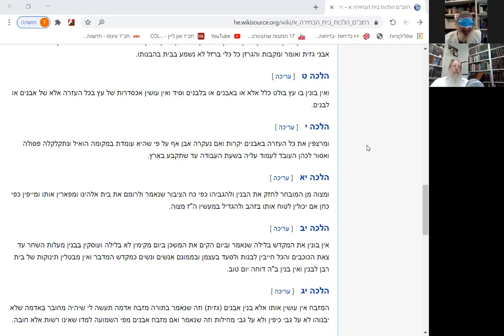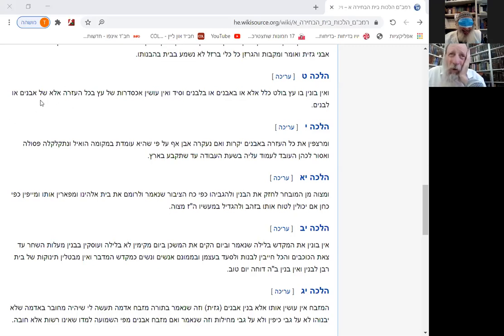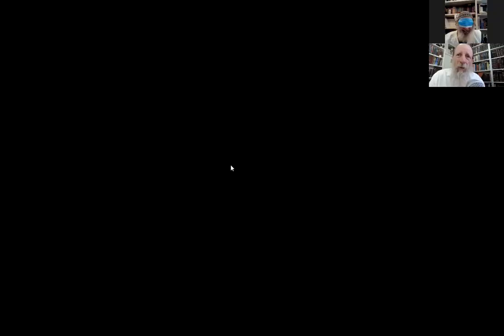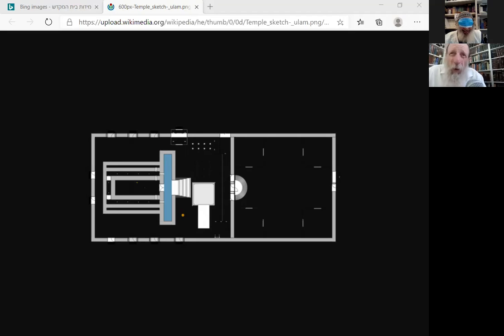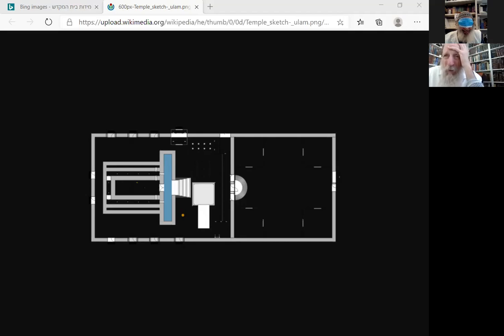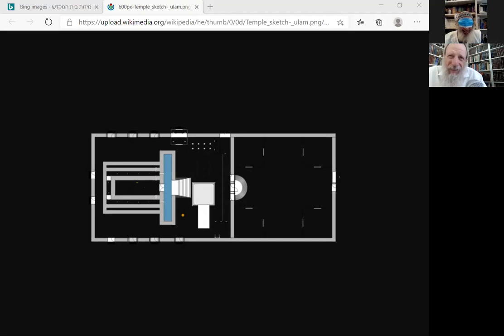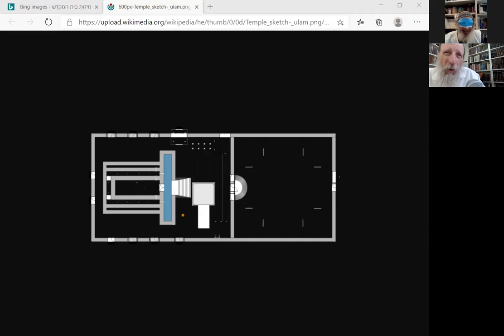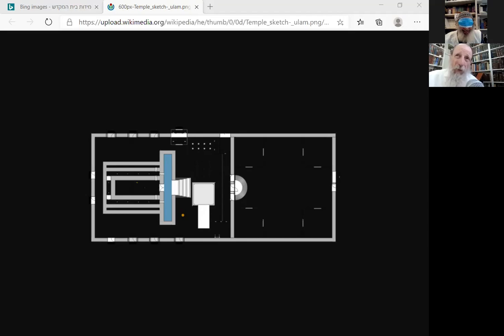Halacha Laws of the Temple Rabbi Tuvia Bolton Yeshiva Ohr Tmimim July 19 2020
Join my Zoom Meeting Each Day at 8:15am and 3pm Jerusalem Time The link doesn't change.

Yeshiva Ohr Tmimim is a Chabad Yeshiva in Israel for Engl8ish speaking Jewish young men ages 17 to 23 who want to learn Torah at their own pace but have not yet found the right place.

It's located in Kfar Chabad a quiet, rural, Chassidic village with a population of 5,000 located just 20 minutes' from Tel Aviv and 45 minutes from Jerusalem established by the previous Lubavitcher Rebbe in 1949 a year before his passing to teach and spread Jewish identity throughout Israel till this day.